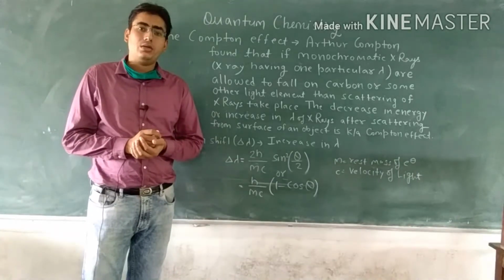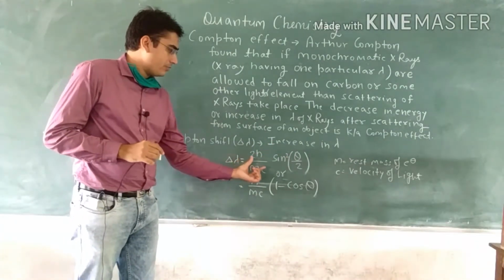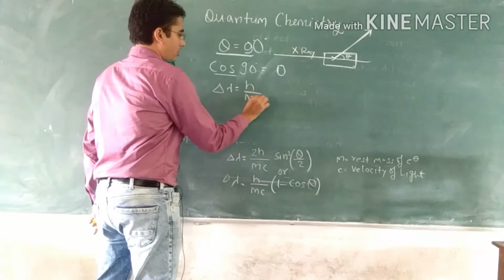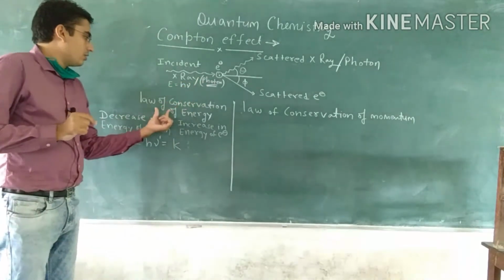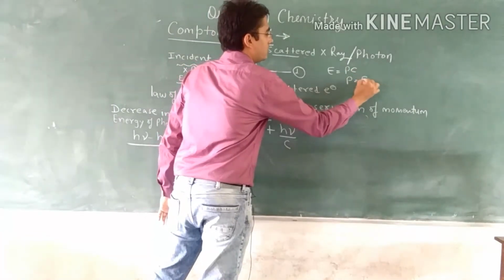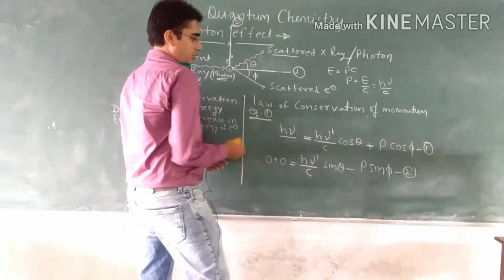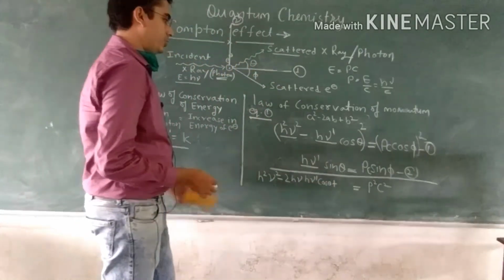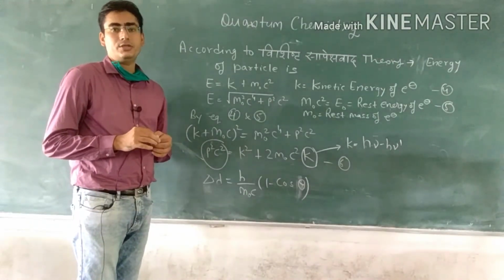Quantum chemistry part 3 Compton effect